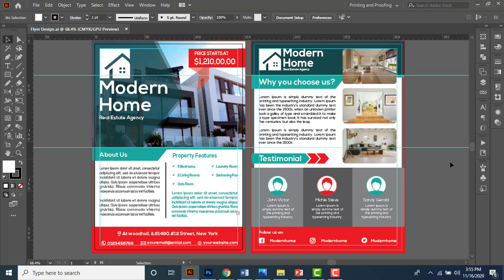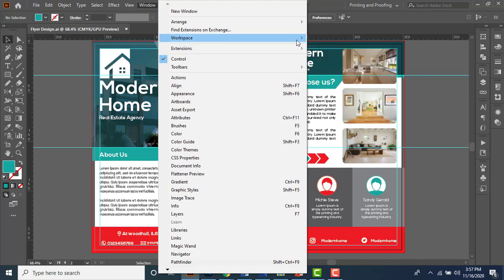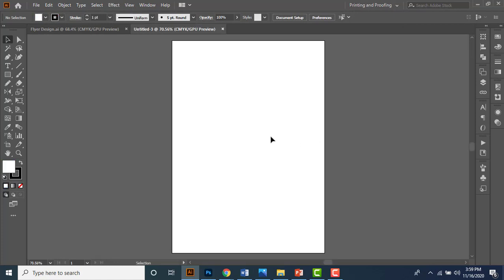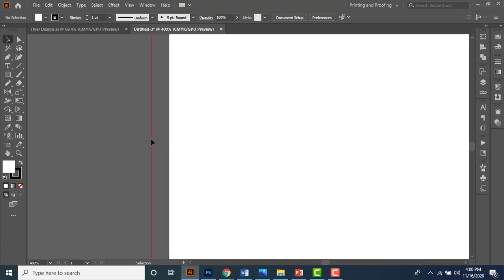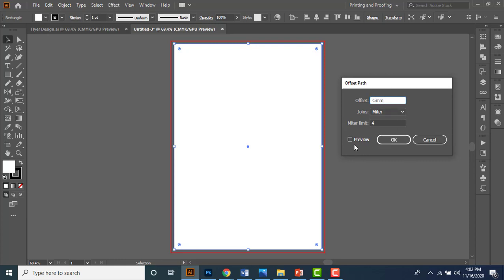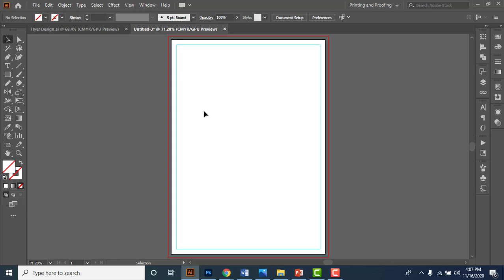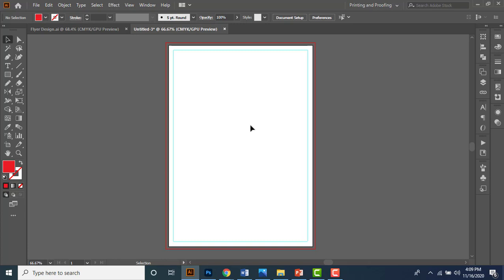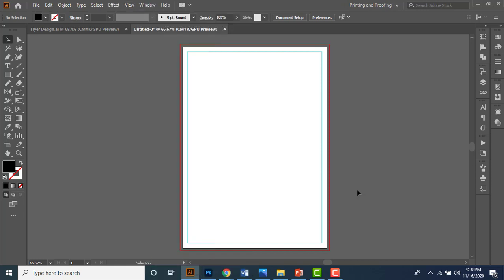Lesson 29 - Developing Double Side Flyer Part 1